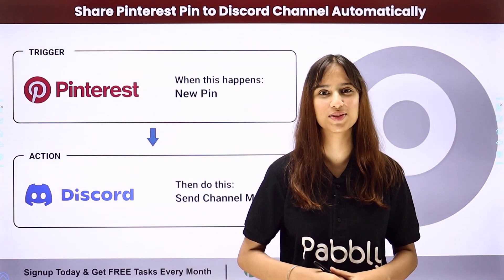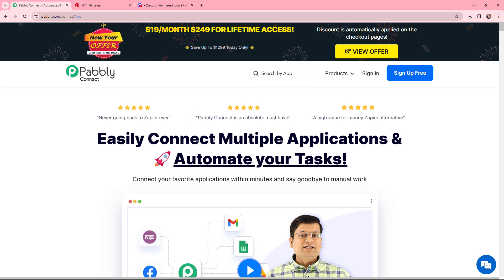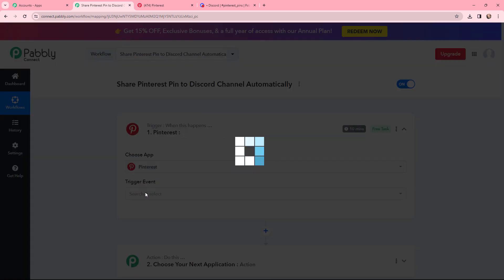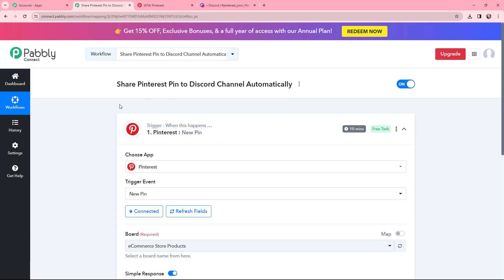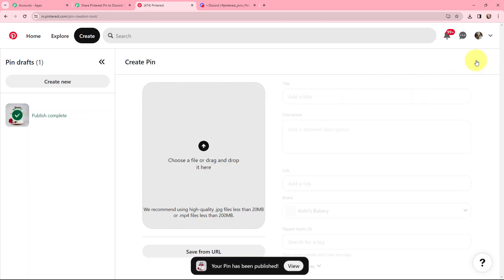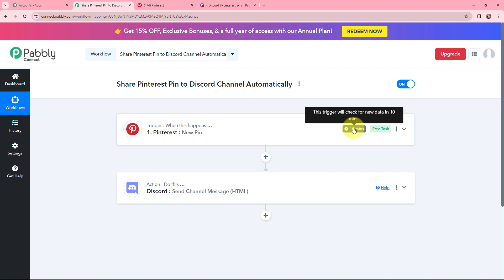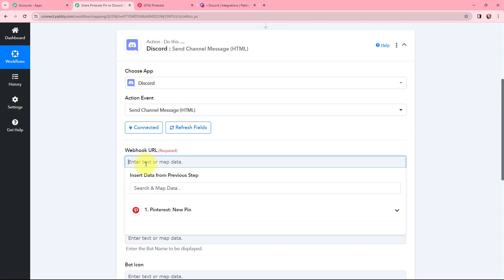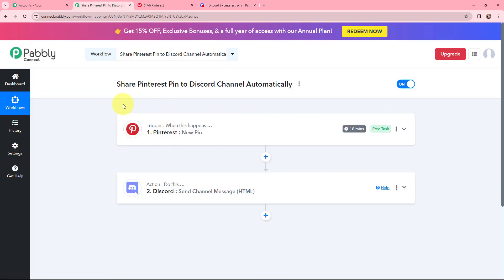How to Share Pinterest Pin to Discord Channel Automatically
In this video, we'll guide you through the process of automatically sharing your Pinterest pins to Discord channel, creating a Pinterest Discord Bot using Pabbly Connect.

📍 Key Highlights:

Effortless Pinterest to Discord Sharing: Learn how to automate the sharing of your Pinterest pins directly to your Discord channel.
Pinterest Discord: A comprehensive guide on setting up Pabbly Connect to seamlessly link your Pinterest account with Discord.
Ensuring Real-Time Updates: Keep your Discord community engaged with instant notifications whenever a new pin is added on Pinterest.

🚀 Who Can Benefit:

Pinterest Creators
Discord Community Managers
Social Media Enthusiasts

🌟 In this video, you'll get answers to these FAQ's:

Pinterest to Discord Automation
Pabbly Connect Tutorial
Cross-Platform Content Sharing
Pinterest Discord Bot

1. Automation: Pabbly Connect offers automation capabilities that can help you automate mundane and repetitive tasks. This allows you to save time, money and resources.

2. Integration: Pabbly Connect provides a wide range of integrations so that you can connect different web services with each other. This helps you to create smarter workflow processes and make your business more efficient.

3. Security: Pabbly Connect takes security seriously and provides an industry-standard security system to protect your data and applications.

4. Scalability: Pabbly Connect is highly scalable and allows you to easily add new applications and services to your workflow.

 5. Cost-effective: Pabbly Connect is cost-effective and provides plans for different business sizes.